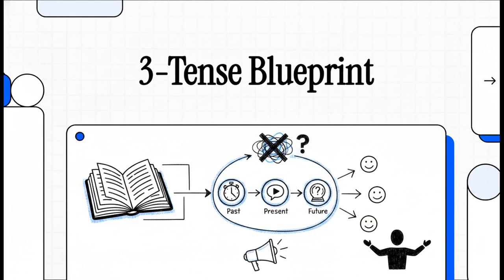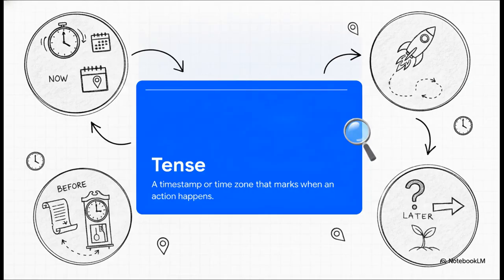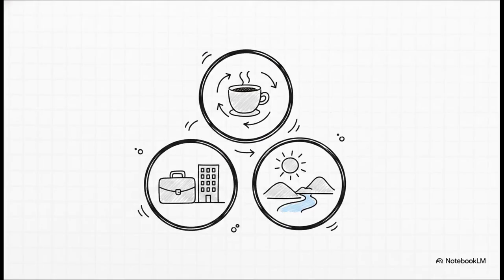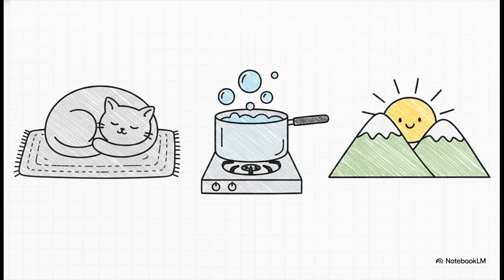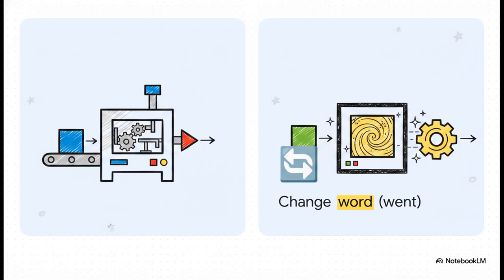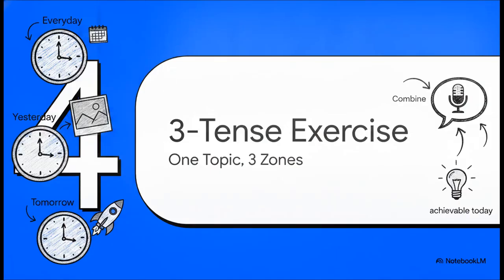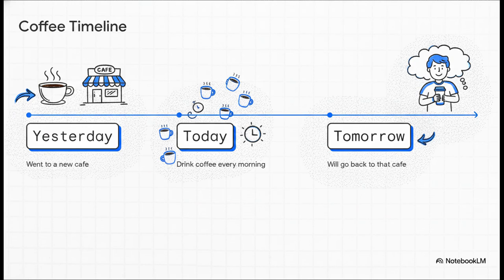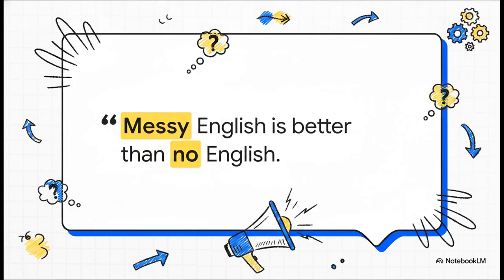Speaking English is very easy now | Better your English with these three tenses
Speak English confidently without getting stuck on complex grammar rules! 🚀 This is the ultimate 3-tense blueprint designed specifically for beginners to start having easy conversations fast.
🟢 Present: What you do daily.
🔵 Past: What you did yesterday.
🟠 Future: What you will do tomorrow.